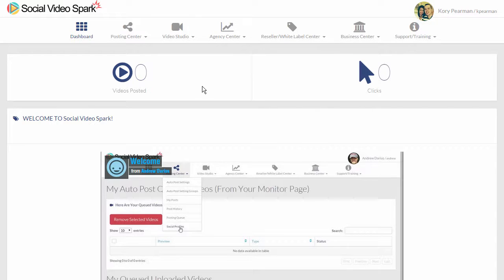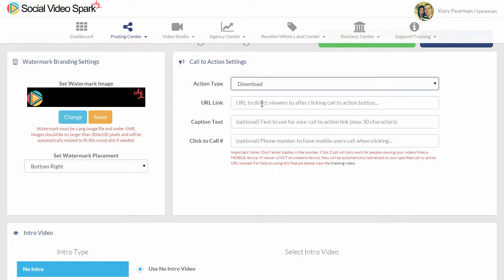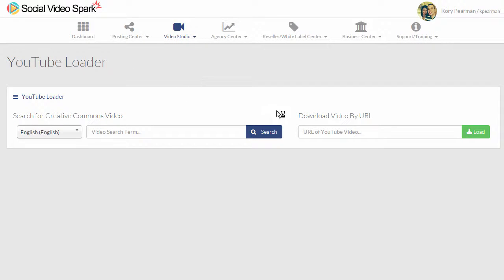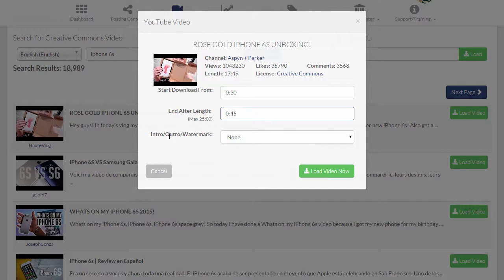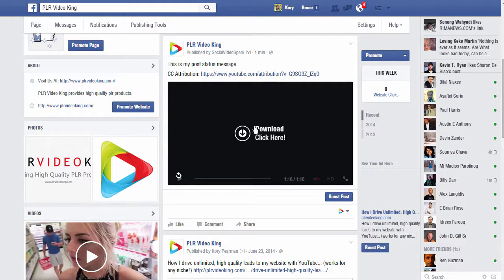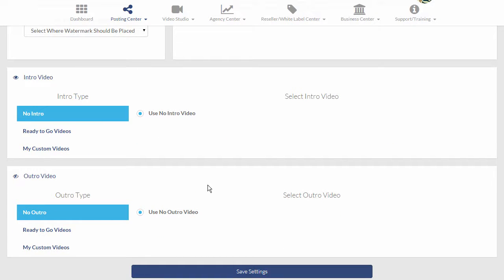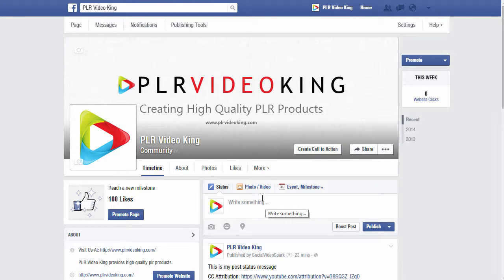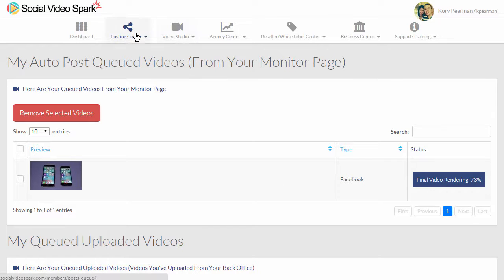Social Video Spark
Social Video Spark is the #1 Facebook Video Marketing Software that helps you to to easily create viral videos and rank them on FB timeline for maximum reach, engagement and conversions.